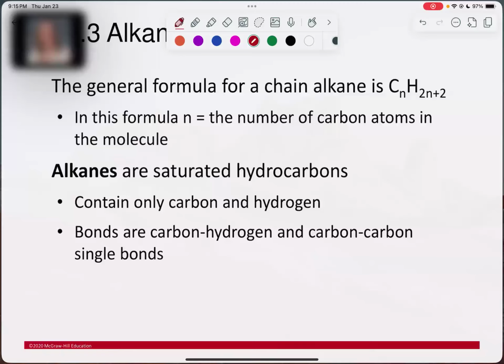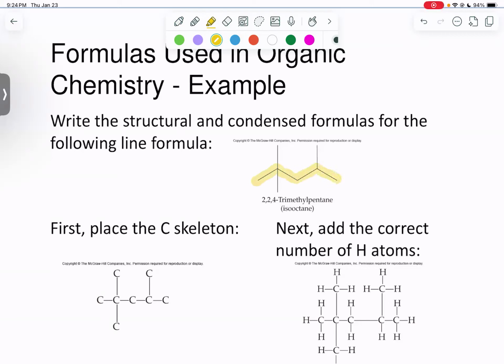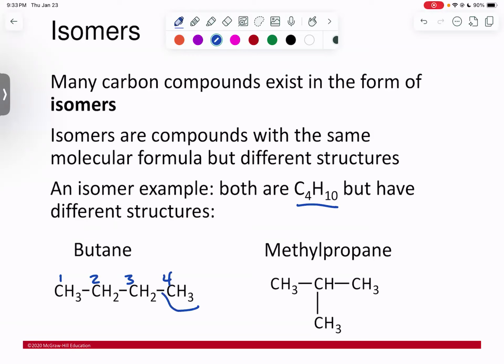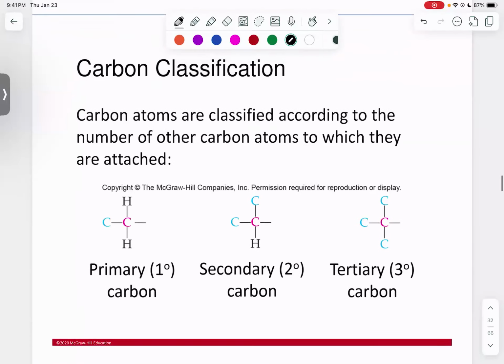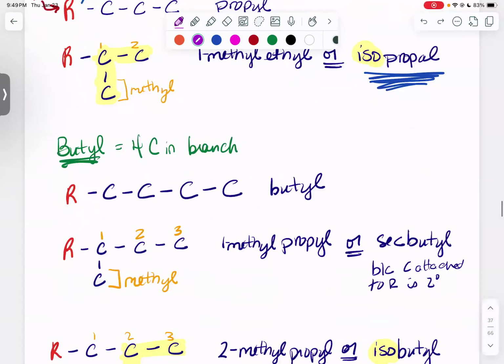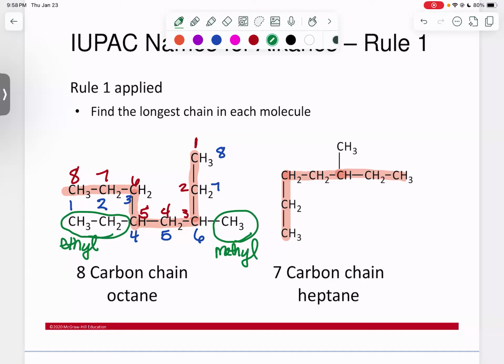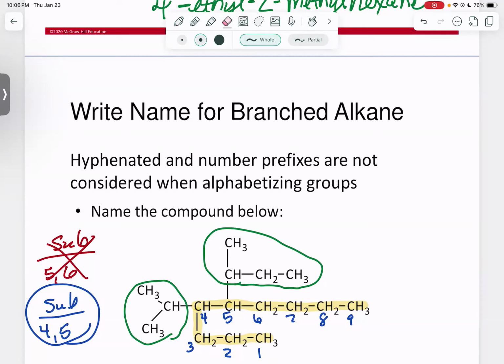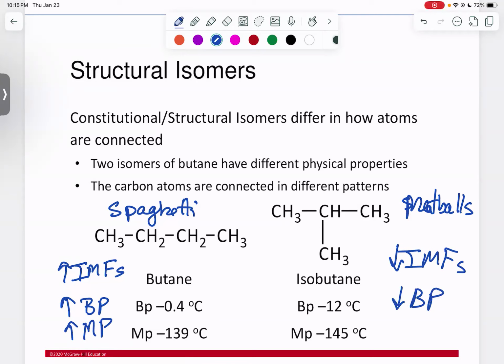Chem 208 Ch 10 Section 3